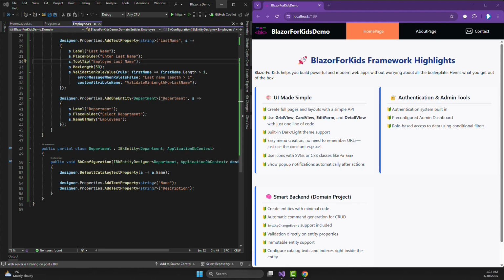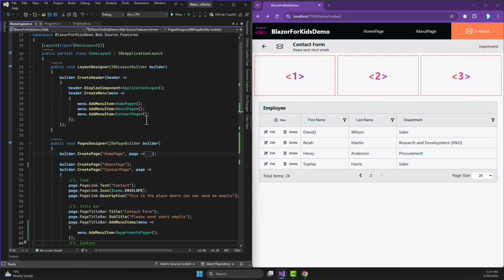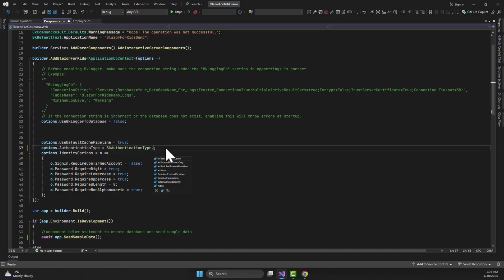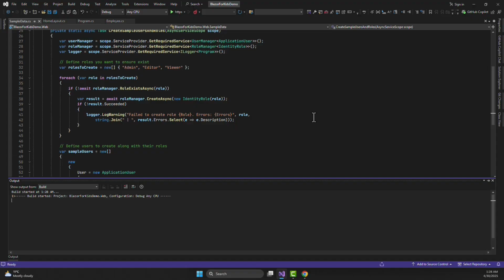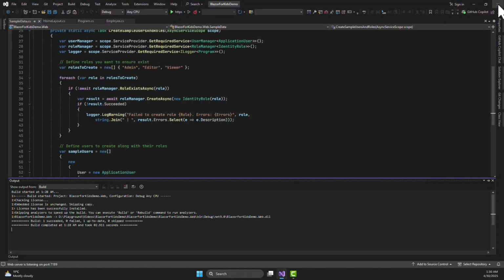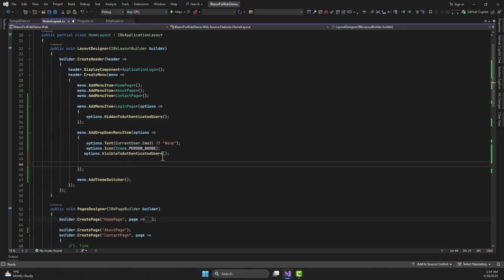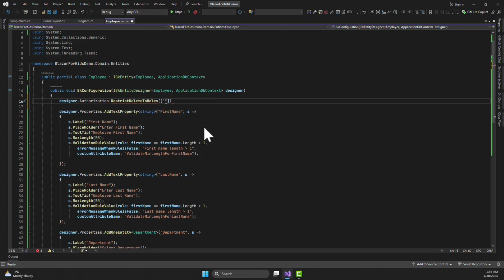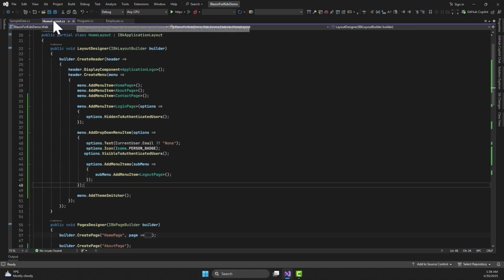4. BlazorForKids Build a Web App in Minutes – Intro & Demo Part 4 of 5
Welcome to BlazorForKids!

In this 5-part intro series, you'll see how easy it is to build a real Blazor web application using the BlazorForKids framework.

We cover:

☑️Creating pages

☑️Adding a menu

☑️Building a GridView

This is just the beginning — BlazorForKids helps you create clean, powerful Blazor apps fast, without boilerplate or complexity. Whether you're new to Blazor or looking for a better way to build UIs, this is the place to start.